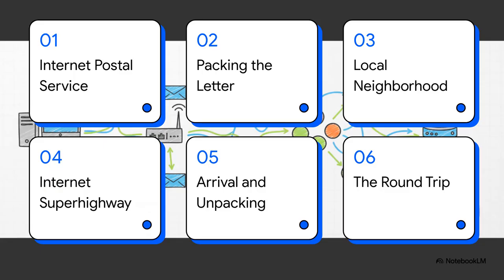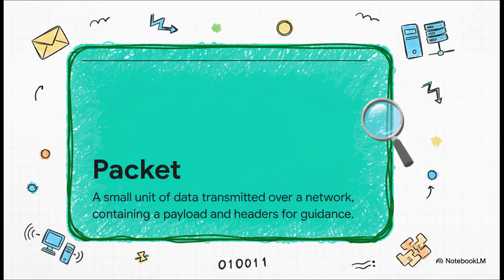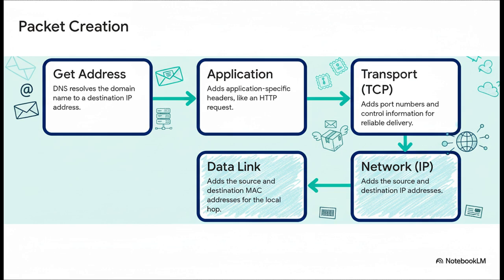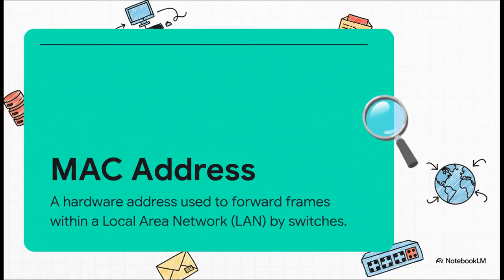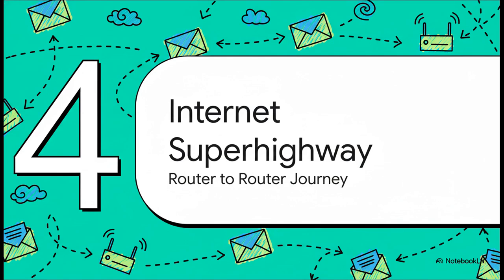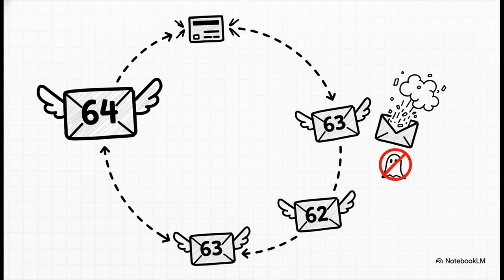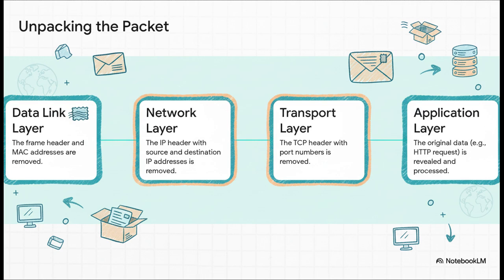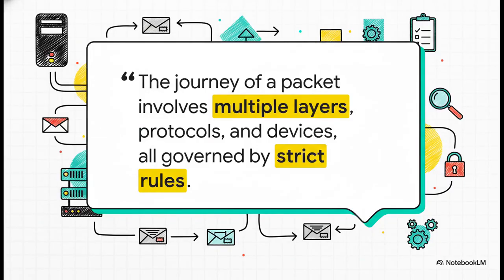How a Network Packet Travels from Source to Destination | Networking Basics Explained (TCP/IP & OSI)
Dive deep into networking fundamentals and discover exactly how a network packet travels from source to destination!
This essential tutorial breaks down the step-by-step journey data takes across the internet, ensuring you grasp core networking concepts, communication protocols, and critical troubleshooting skills.
What You Will Learn:
• The Conceptual Models: We explain the process using the seven-layer OSI Model and the four-layer TCP/IP Model. This includes the roles of the Application, Transport, Network, and Data Link Layers.
• The Packet Journey: Follow the detailed network route, starting when a user enters a URL. The journey involves DNS resolution (often via ISP, Google, or Cloudflare servers) to obtain the destination IP address.
• Packet Creation (Encapsulation): See how data is prepared, including the Transport Layer encapsulating the request in a TCP segment and the Network Layer creating an IP packet with source and destination IP addresses.
• Routing & Switching: Understand the functions of devices like home routers/modems, which forward packets to the ISP, and internet routers, which use routing tables to forward the packet closer to its destination through multiple hops. We also cover how switches use MAC addresses within a Local Area Network (LAN).
• Protocols Explained: Learn about key protocols like DNS, TCP, IP, HTTP(S), ARP (Address Resolution Protocol), and NAT (Network Address Translation).
• Delivery and Decapsulation: Finally, see how the destination server receives and decapsulates the packet, removing headers layer by layer until the application data is reached.
We trace the entire flow, including the return path of the response back to your PC, and provide an example of a client connecting to a server like '
Keywords & Tags: Network Packet Travel, How Data Travels, Networking Basics, TCP/IP Model, OSI Model Layers, Router, Switch, IP address, MAC address, DNS Resolution, Encapsulation, Networking Tutorial, IT administration, Network Engineer.